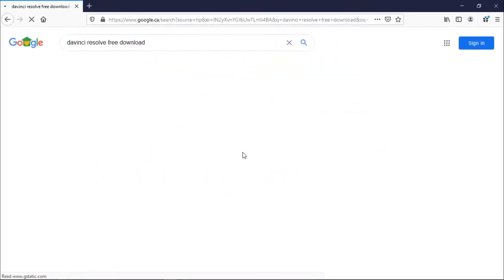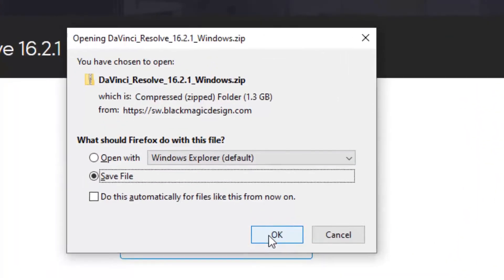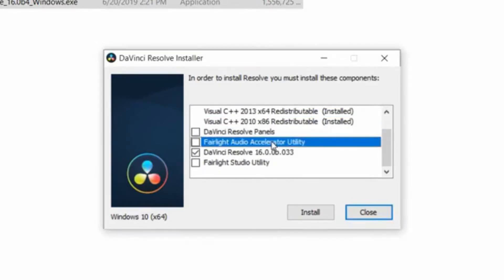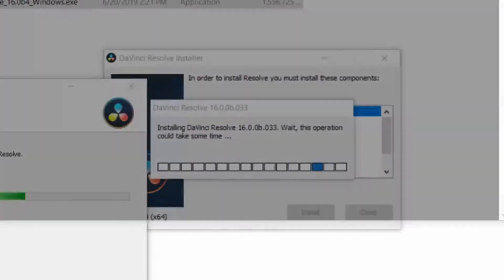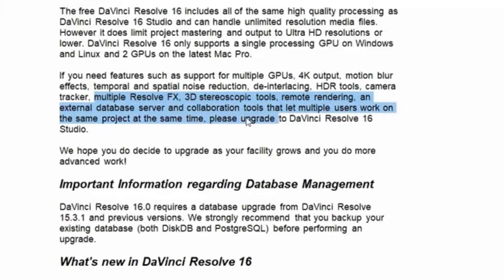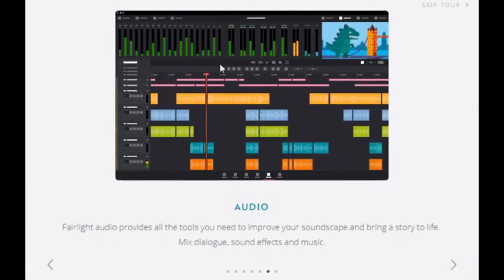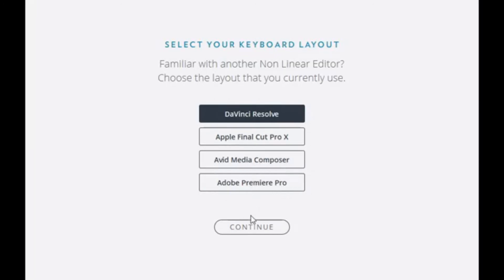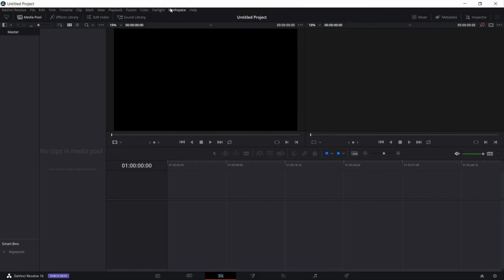How to get PREMIERE PRO for FREE Legally? Best Premiere Pro ALTERNATIVE!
DaVinci Resolve is the best free Premiere Pro alternative which is also a powerful video editing software that is completely FREE for the non-studio version

Switching from Adobe Premiere Pro to DaVinci Resolve, the best free video editor, has never been easier!

This video shows you how to get Premiere Pro for free Alternative called DaVinci Resolve. It works for Windows 7, Windows 8, Windows 10 , Mac OS and Linux.
Lots Of People Message Me Asking for a Tutorial About How To Download Premiere Pro Free Or How To Get Adobe Premiere Pro for Free. So That's Why Today I Will Tell You How To Download And Install Premiere Pro Free Alternative - DaVinci Resolve, in a LEGAL way without costing you money.

[EXTRA INFO]
adobe premiere pro
premiere pro
adobe premiere pro free
how to get premiere pro for free
how to get adobe premiere pro cc for free pc
how to get adobe premiere pro cc for free